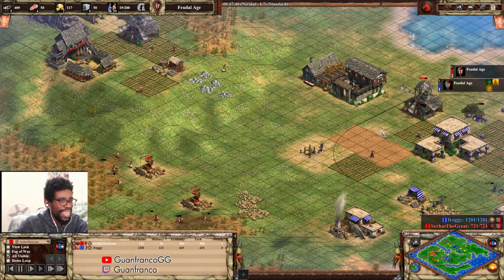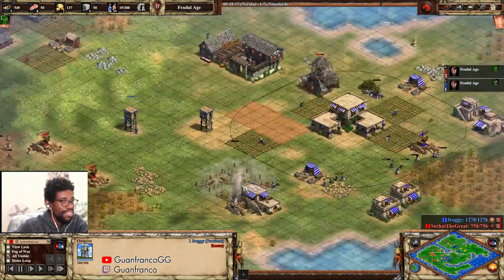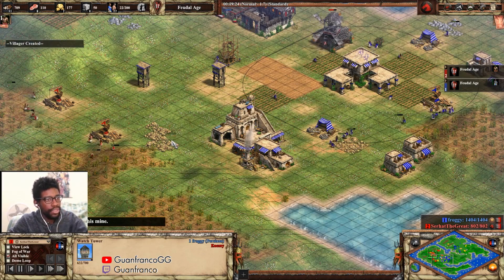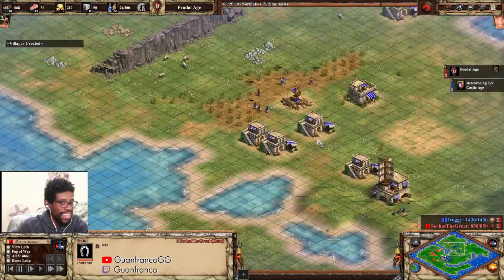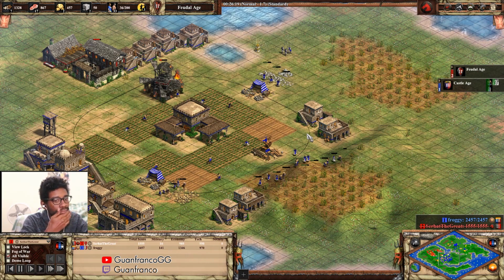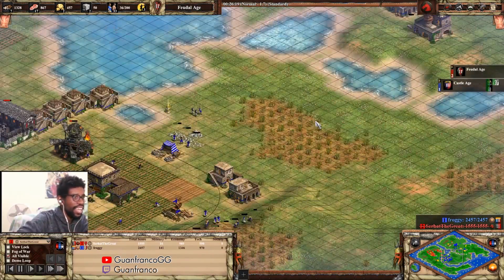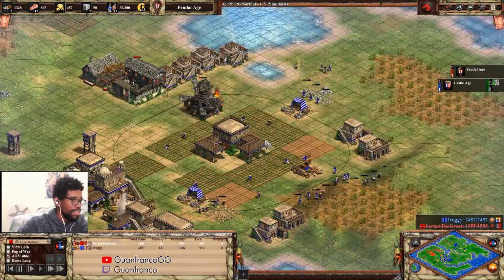AOE2 Persian Douche | Beginner Coaching #2 | Low Elo Noobs Tips and Tricks